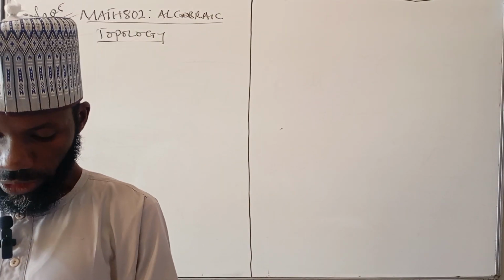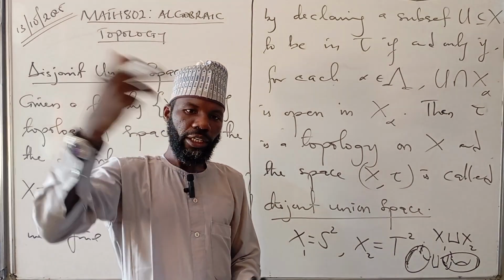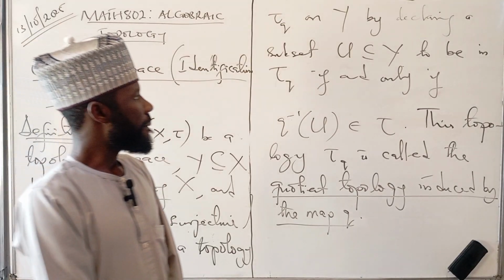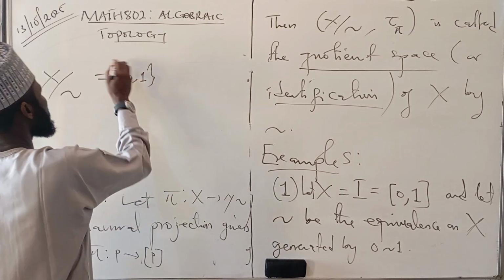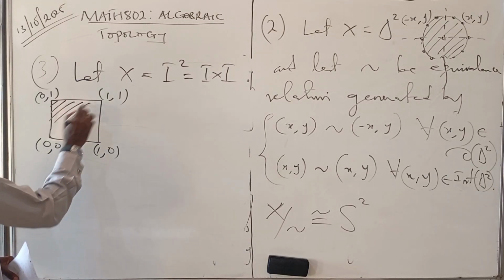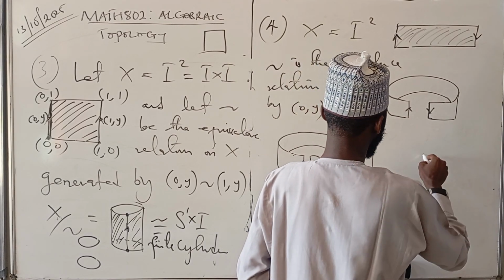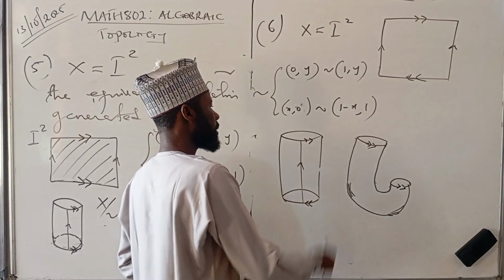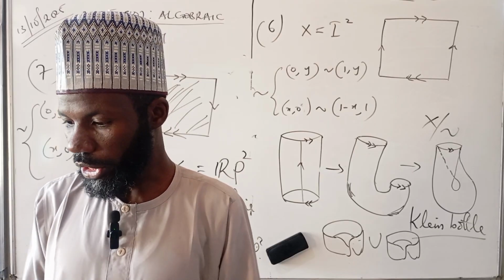Lecture 3: Algebraic Topology (Disjoint Union and Quotient Spaces) by AT Imam